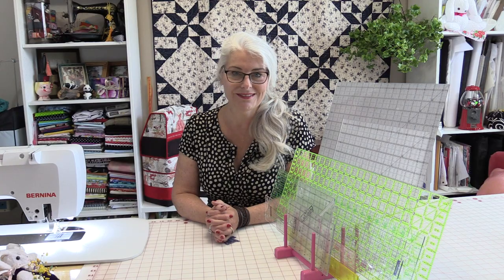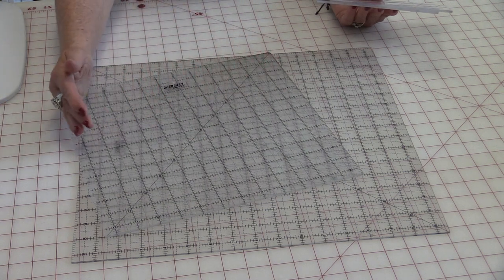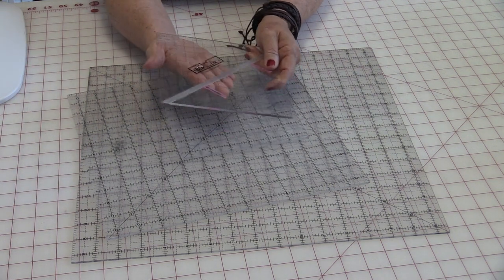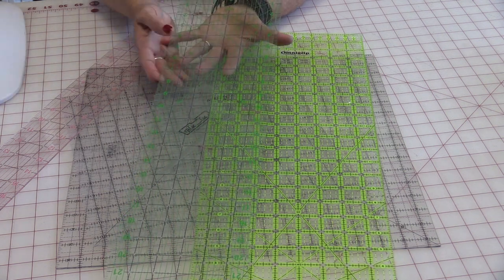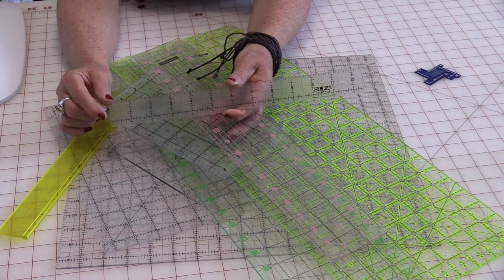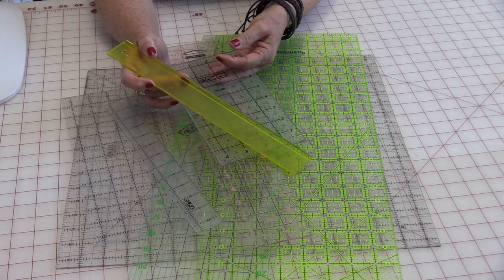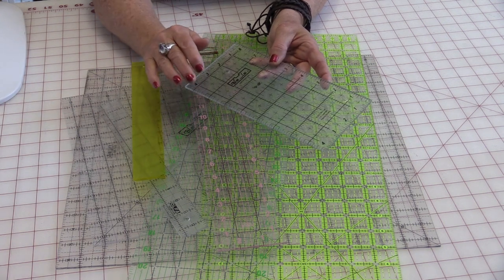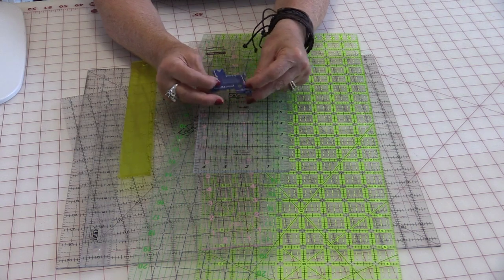My Top10 Quilting Rulers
10 of my favorite rulers for quilting :) Square, long and short, I love them all:)